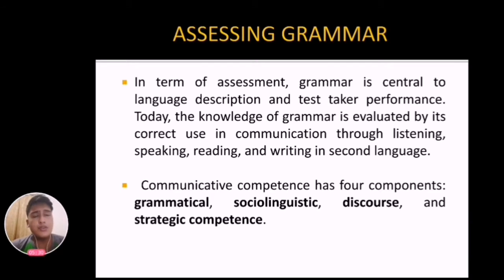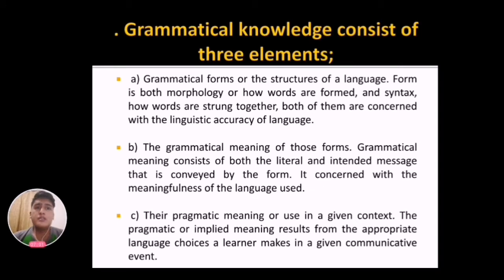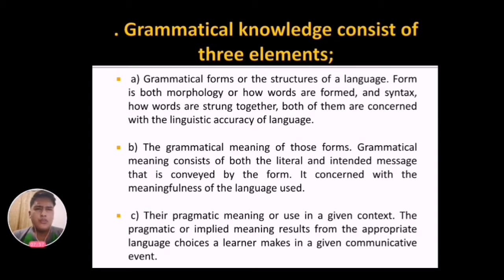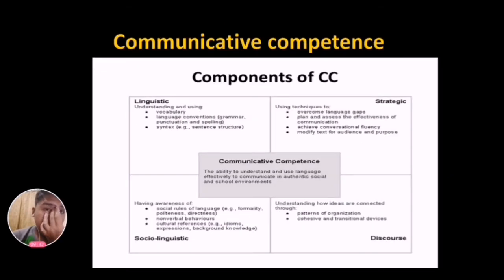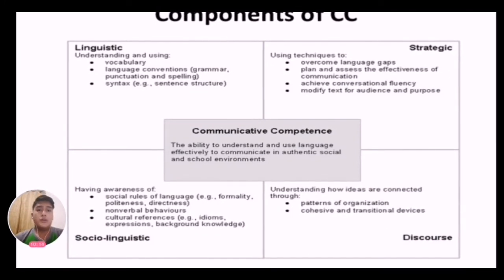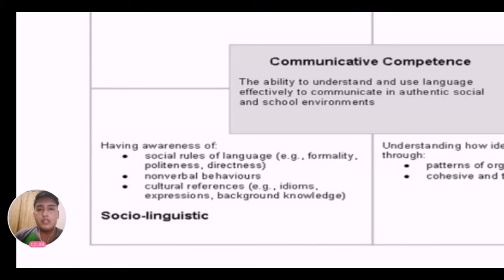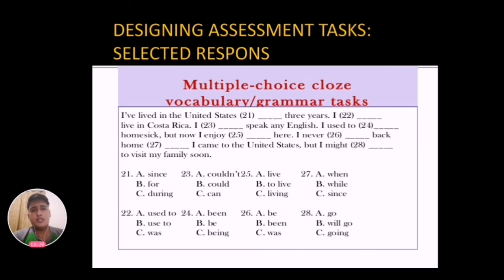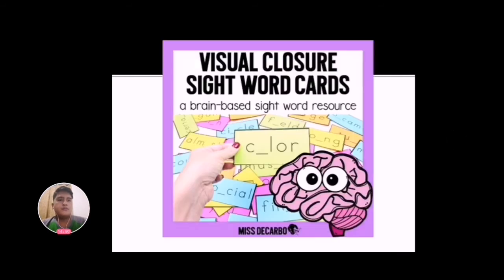Assessing Grammar and Vocabulary Part 1 by Kenneth John M. Calda